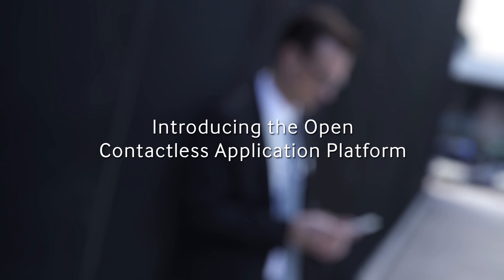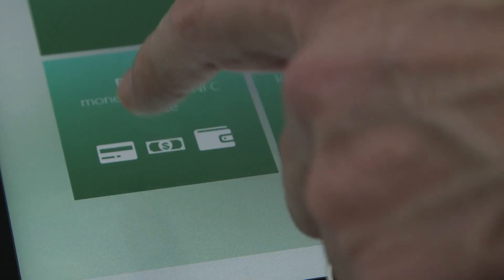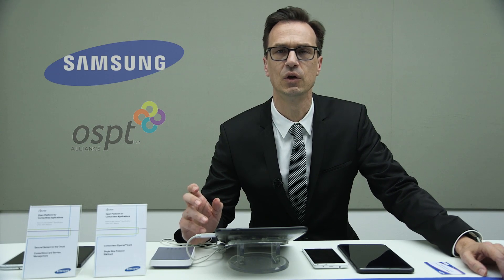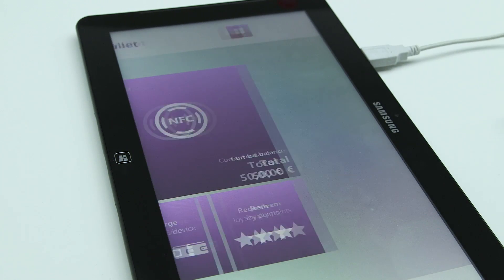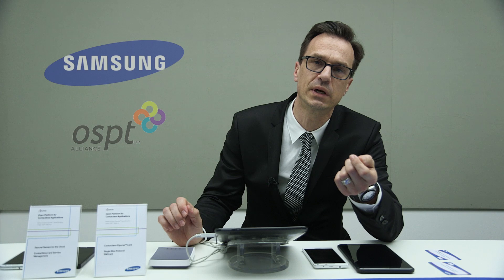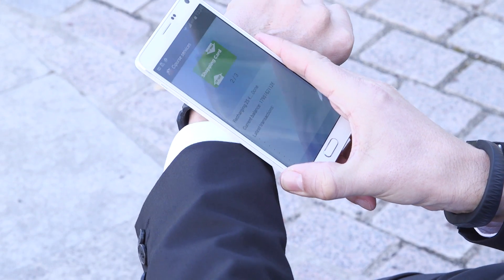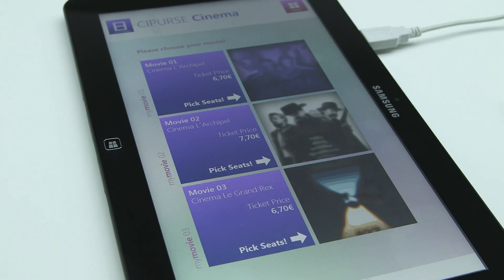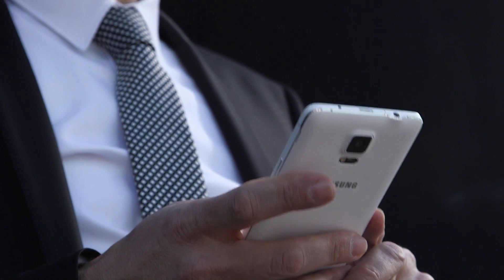Samsung: Introducing the Open Platform for Contactless Applications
Samsung Seminconductor presents a cooperation with Deutsche Telekom, EMoney Group, MS4B and ZeitControl: The CIPURSE-based Open Platform for Contactless Applications. The truly open platform enables mobile contactless card and NFC use cases within an unified ecosystem. Without complex wallet applications, this platform can significantly reduce time-to-market of new contactless service offers. It supports different form factors - from cards to wearables - and offers interoperability, security and flexibility. Take some time (8 minutes!) and watch this detailed video presentation.